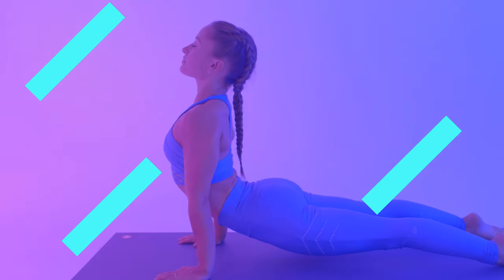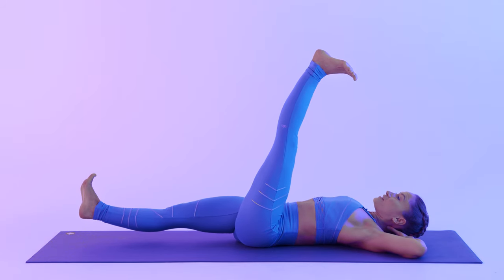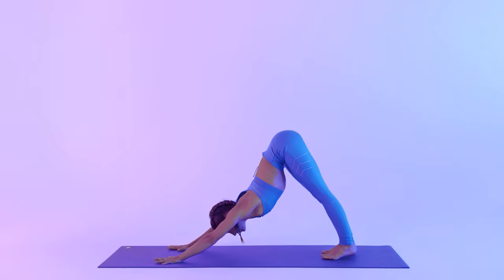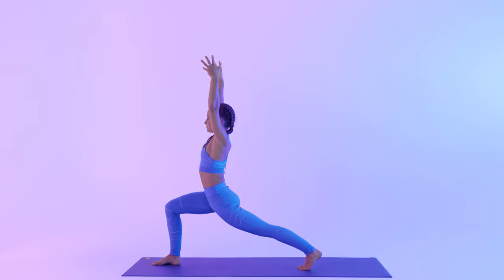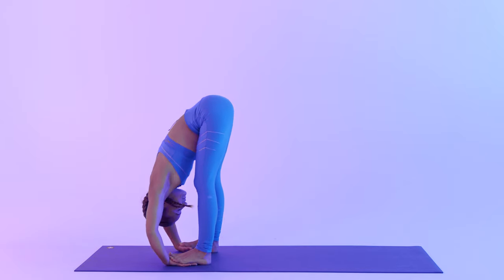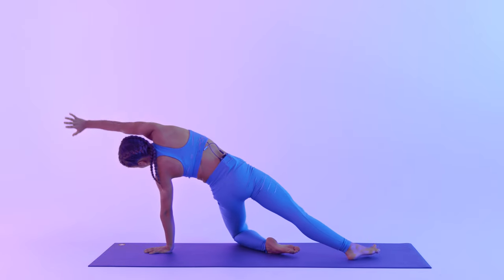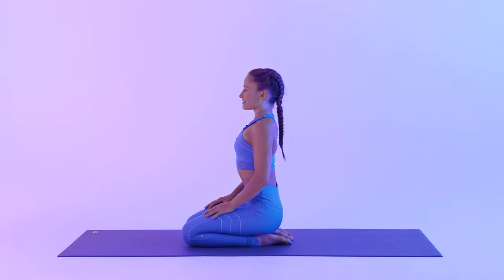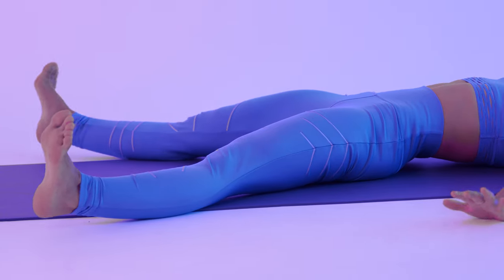FOCUS ON YOUR HIPS! | YOGA EP3 | CIRQUE ME OUT | Cirque du Soleil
Focus on your hips and move your body with fluidity.

Connect with your breath and move your body mindfully with Mélodie Lamoureux from BAZZAR in her Yoga classes.